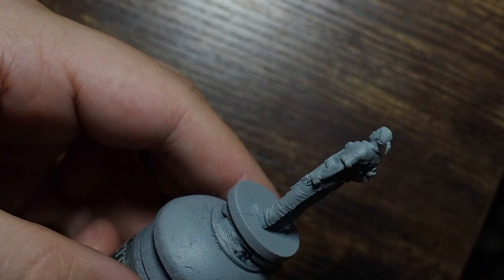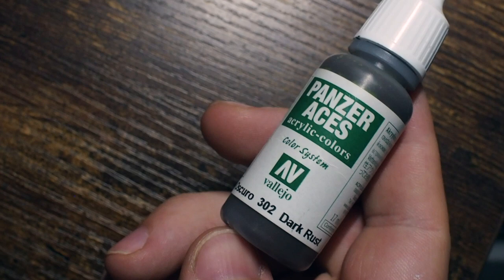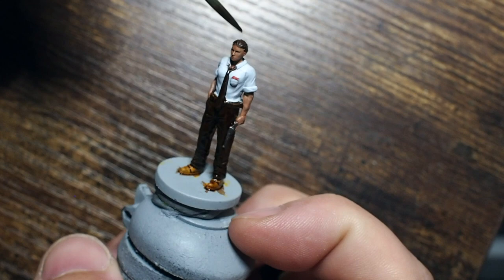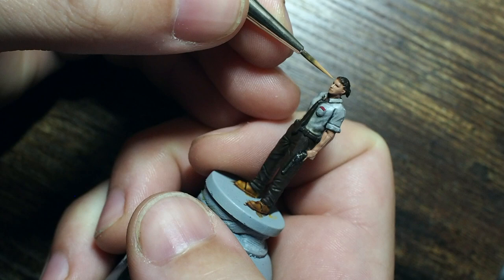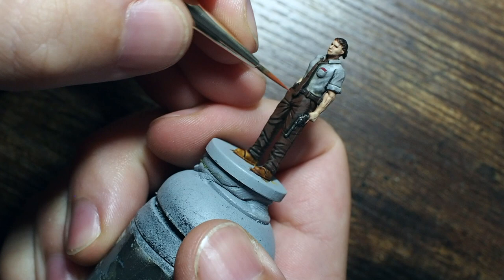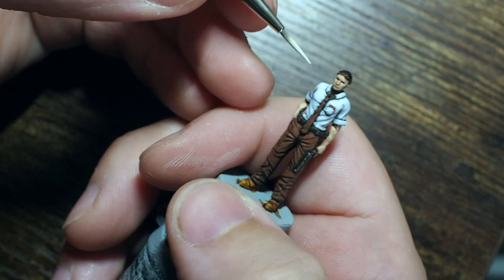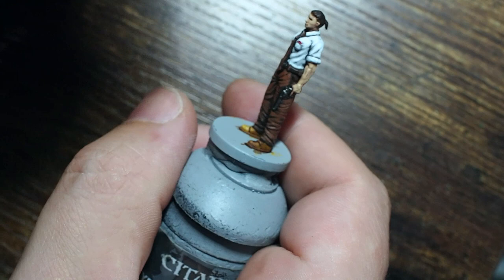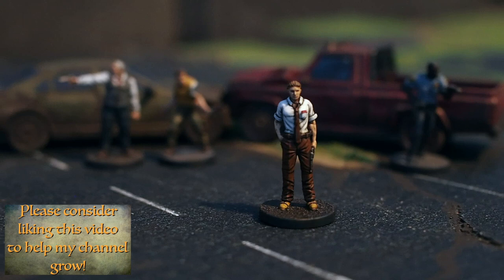Let's Paint - Ben Bertolucci ( Resident Evil 2 Board Game - Survival Horror Expansion )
Hello my friends and welcome back to my painting channel.  In this video we are going to be painting a character from the Resident Evil 2 Board Game.  This is Ben Bertolucci who is a sub character from the video games.  He has locked himself into the prison area in the games in an attempt to avoid being caught by the ravenous zombie hoard that is terrorising the Raccoon city streets.  I had a lot of fun painting this one and found it opened up a great amount of nostalgia for me from playing the original games when I was younger.